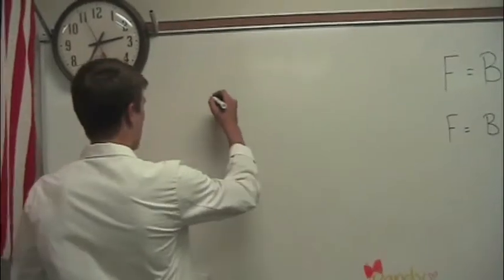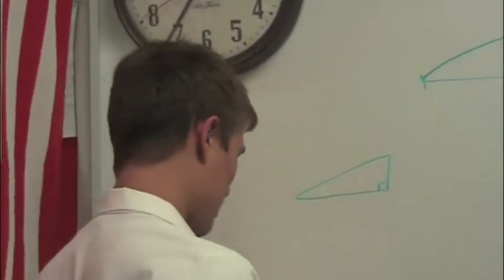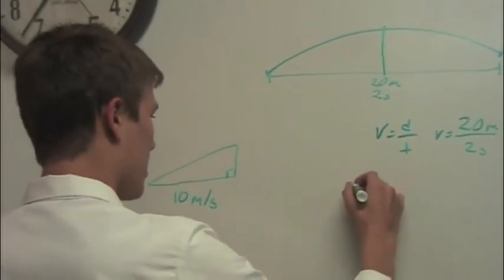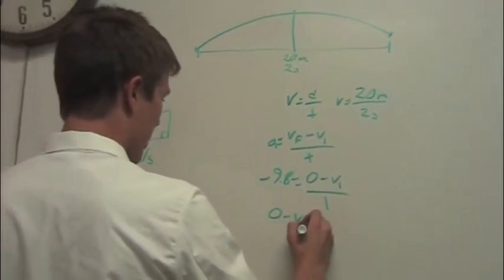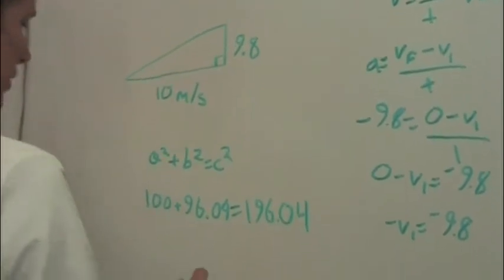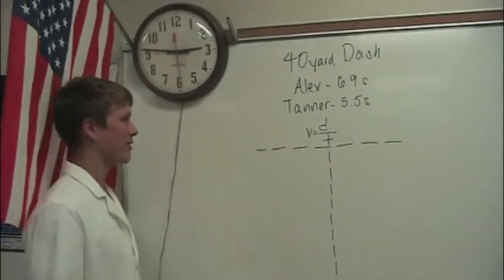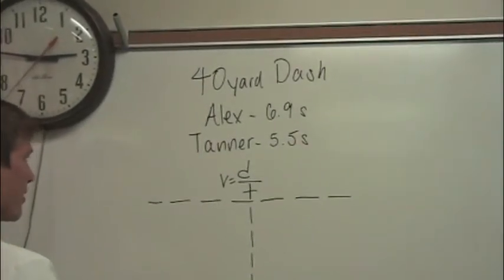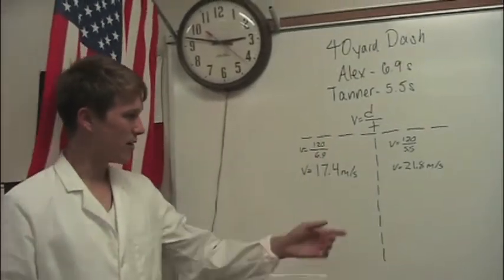Science of Football: Physics of Football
Starring:
Dr. Matthew PhD
Superstar Athletes Alex and Tanner

Projectile Motion, Speed, and Momentum! PHYSICS!!